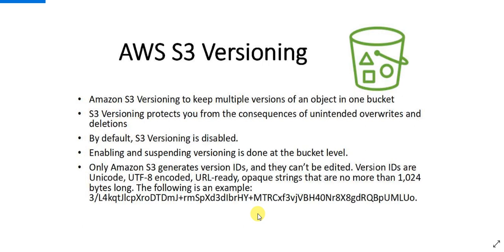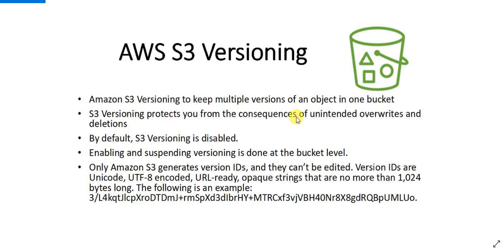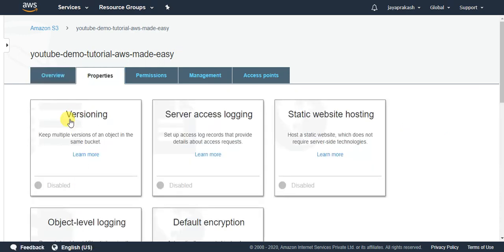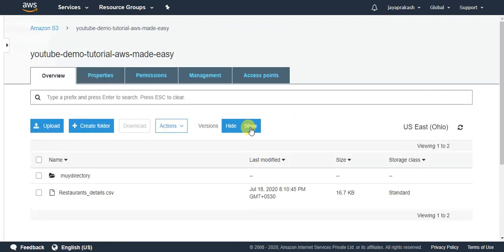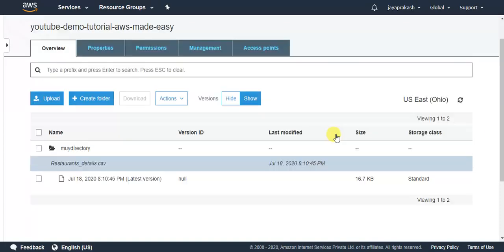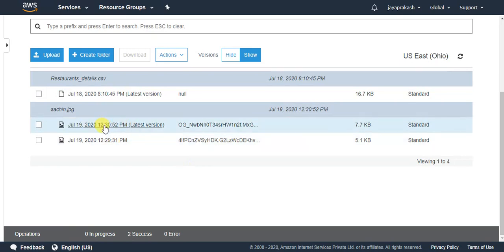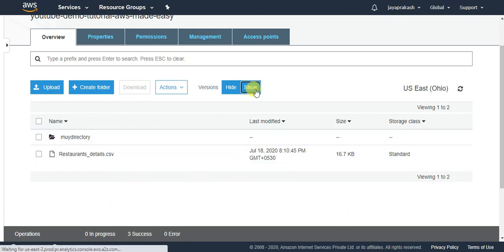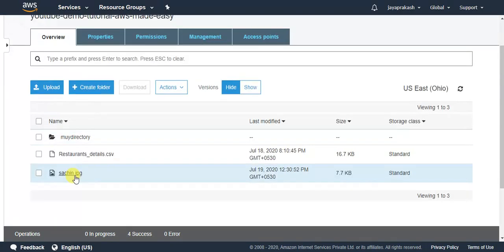AWS S3 Versioning | Uses of Versioning | How to use Versioning | Hands-on tutorial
AWS S3 Versioning is used to keep multiple versions of an object in one bucket. In this video i explain you the key concepts of Versioning. In the demo i show you how versioning works and how to start using it.